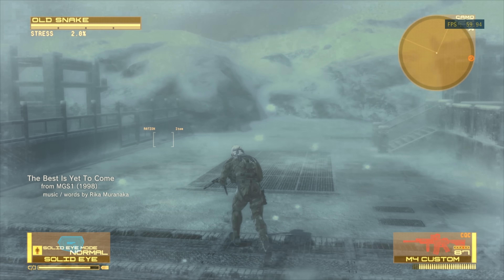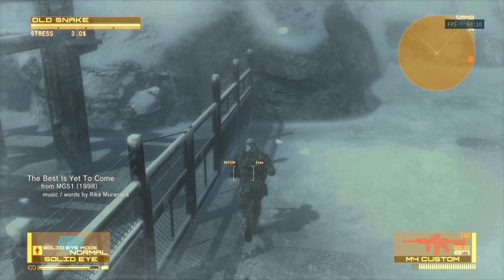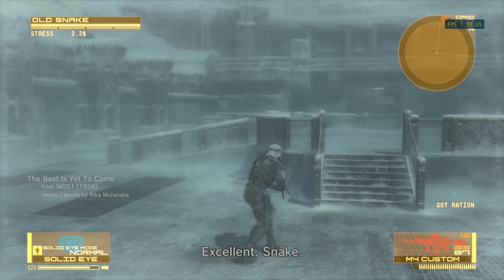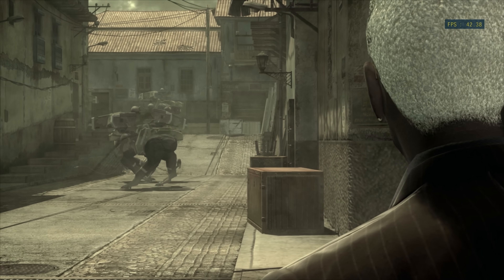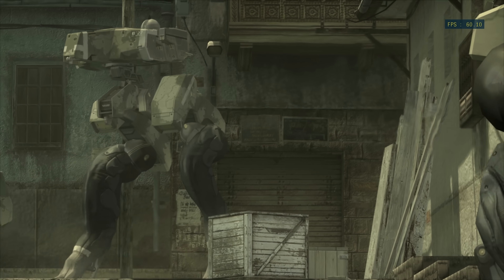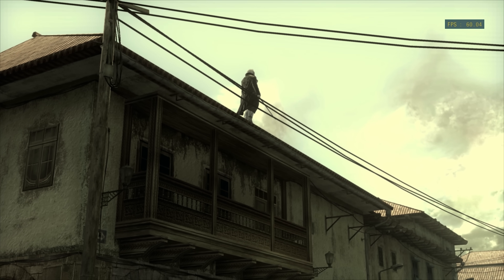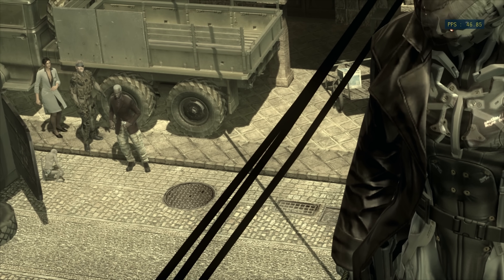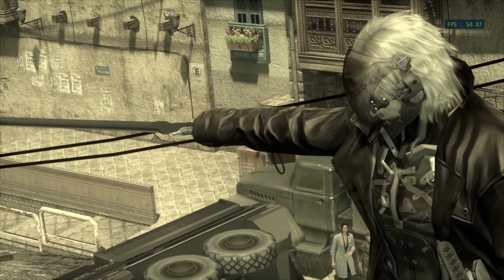Metal Gear Solid 4 is Now Playable on PC via PS3 Emulation [Custom RPCS3 Build]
Metal Gear Solid 4 can now be played from start to finish using a custom version of RPCS3. Lets Check it out

Huge thanks to Rajkosto for his work on these builds & also the RPCS3 Dev team. You guys are awesome!

► My PC Specs:
16gb DDR4 3733Mhz RAM
GTX 1080ti 11gb
500gb NVME M.2 SSD